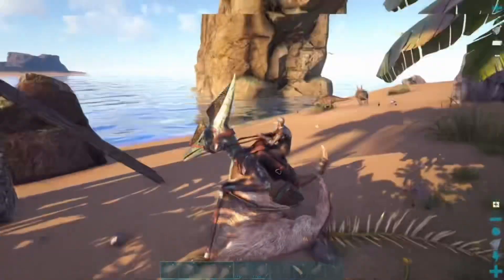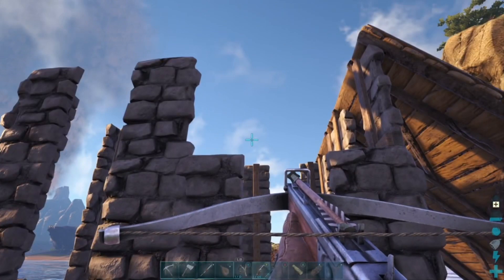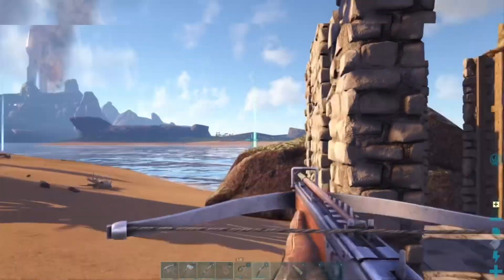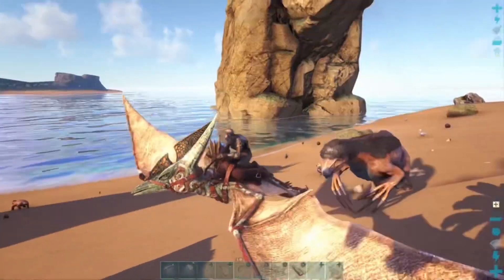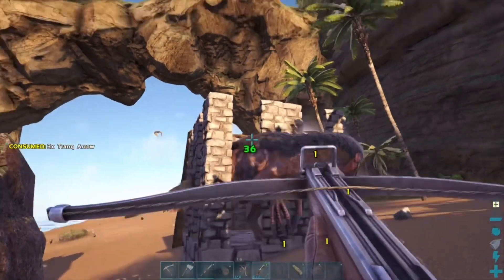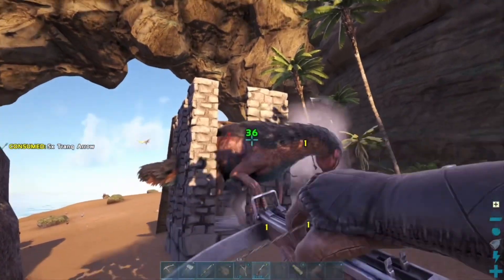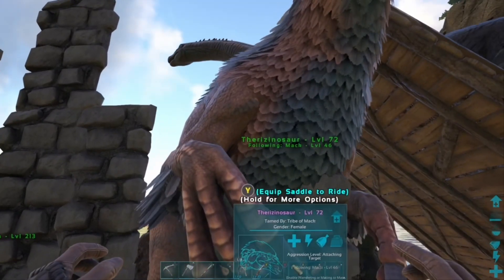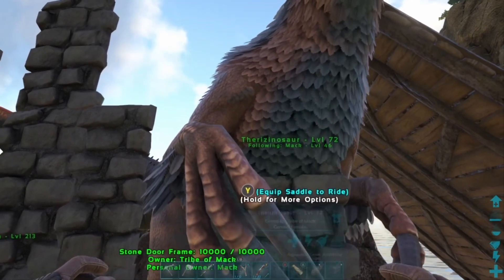How To Tame A Therizinosaur In Ark | Ark Survival Evolved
Hey guys today I teacher you how to tame a Therizinosaur. I told you how to make the trap, what you need to knock it out, and what type of food you can use to tame it.